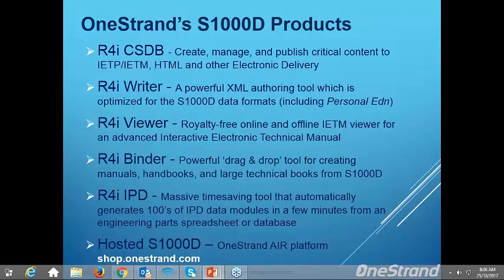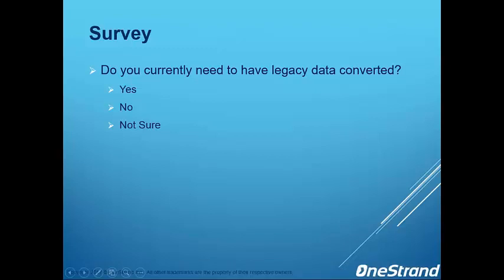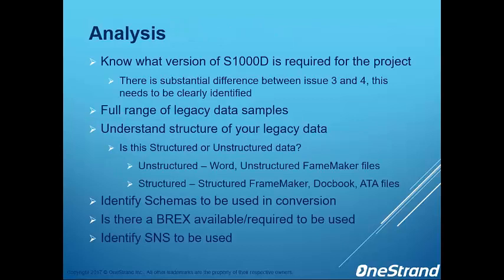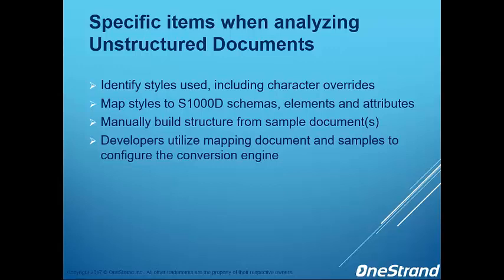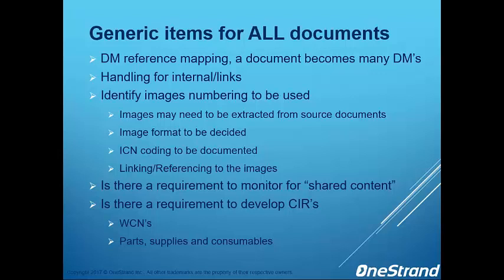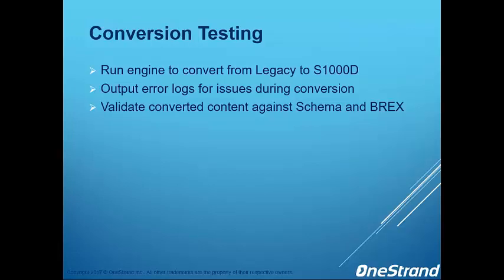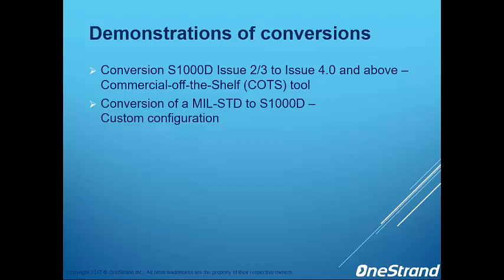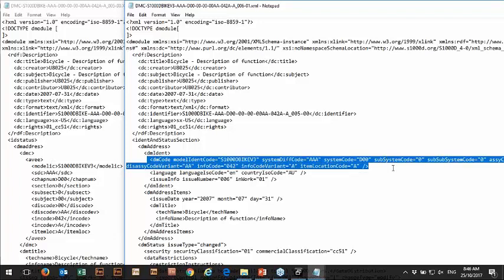Things to Consider during Data Conversion to S1000D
Join us as we dive into the essential considerations for data conversion to S1000D. Discover the key points you need to know!